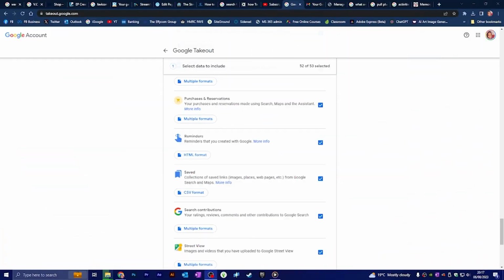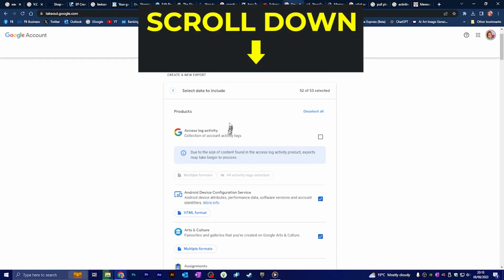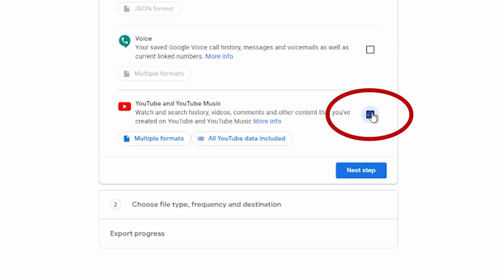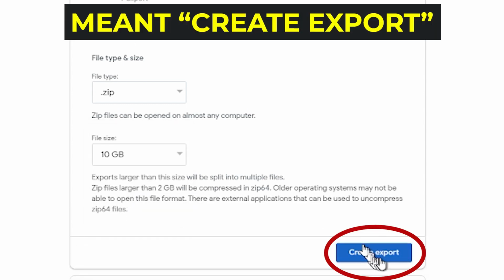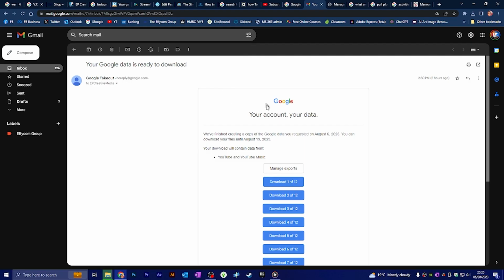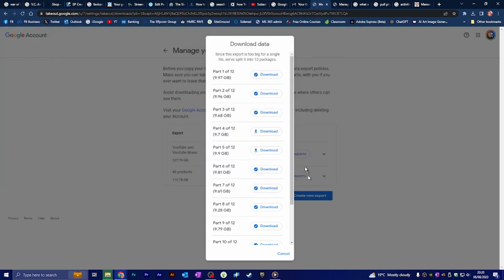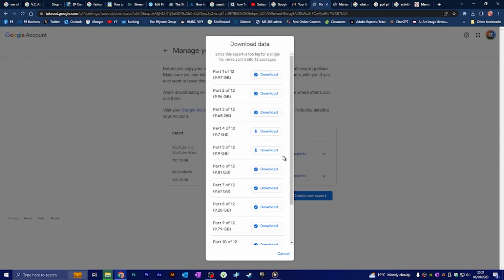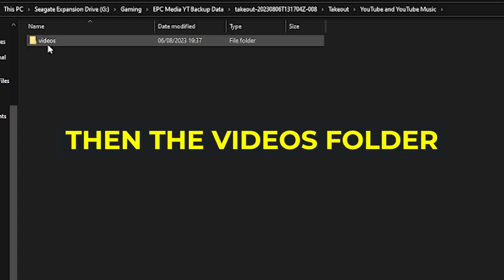LOST YOUR YOUTUBE CHANNEL? | DO THIS TO RETRIEVE ALL YOUR VIDEOS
🗣 A YouTuber's worst nightmare is to lose their YouTube channel, as the worst of it is losing content you have spent years creating and uploading. In this Tutorial, I show you how to retrieve your videos to re-up on your new channel, even if you do not get your old channel back.
🗣 MUSIC
CREDIT: YouTube Studio
🗣 IMAGES CREDIT:
Photo by Ketut Subiyanto
Photo by Andrea Piacquadio
Photo by Yan Krukau
🗣 Make sure that you give this video a thumbs up,👍🏾 subscribe🖱 if you are not already subscribed and please do me a solid, click that bell 🔔button and share 🔃this video.

💠MY SIMS CONTENT💠